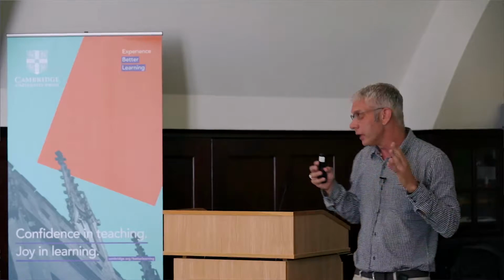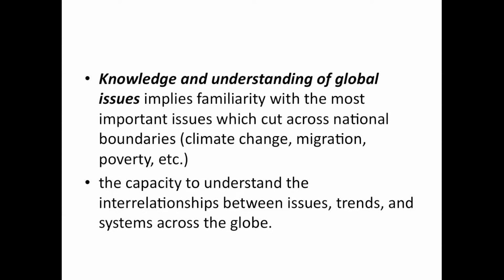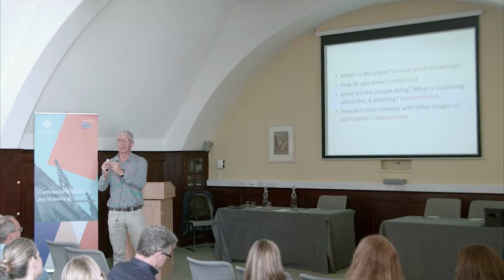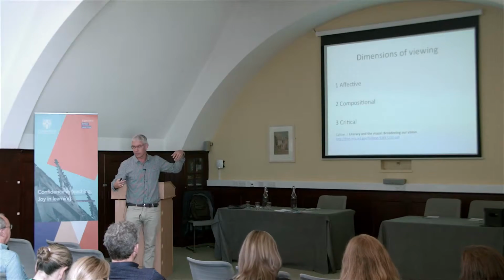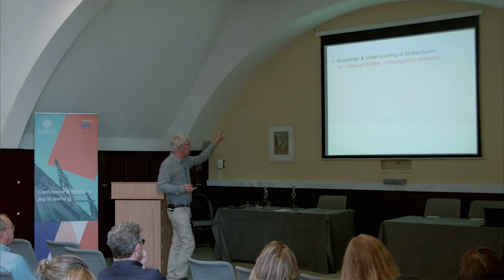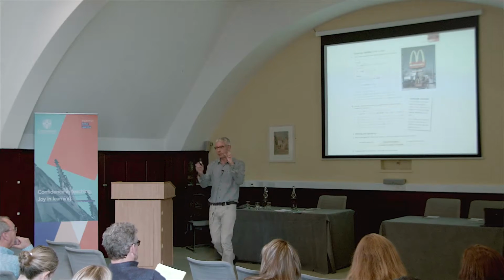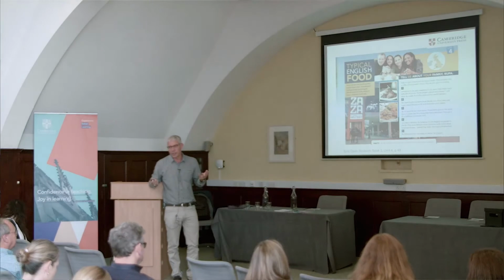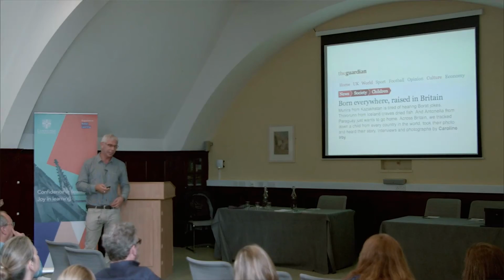Developing global competence in ELT - Ben Goldstein | Better Learning Conference 2016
Nosso trabalho não deve se restringir a seguir o programa do ensino da língua em nossas aulas, mas deve desenvolver valores exigidos pelos cidadãos no mundo globalizado de hoje. Adotar uma competência global em nossas aulas é desenvolver habilidades e atitudes específicas: conhecimento e compreensão de questões globais e preocupações interculturais, fomento do pensamento analítico e crítico e valorização da diversidade cultural. Este workshop mostrará como esses conceitos podem ser incorporados facilmente em nossas salas de aula independentemente da idade ou nível: ideias práticas e envolventes que podem ser colocadas em uso de uma só vez.

Filmado durante a Conferência ELT “Better Learning” da Cambridge University Press, em agosto de 2016.

Our job should not be restricted to going through the language syllabus in our classes but should develop values required by citizens in today’s globalized world. Embracing a global competence in our classes is about developing particular skills and attitudes: the knowledge and understanding of global issues and intercultural concerns, the fostering of analytical and critical thinking and the valuing of cultural diversity. This workshop will show how these concepts can be incorporated easily into our classrooms regardless of age or level: practical and engaging ideas that can be put into use at once.

Filmed during the Cambridge University Press ELT 'Better Learning' conference, August 2016.